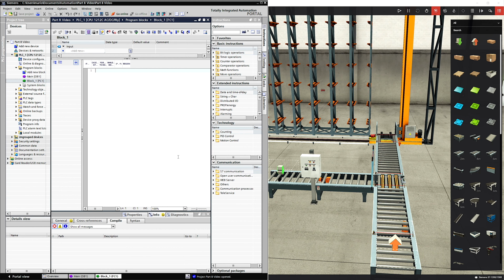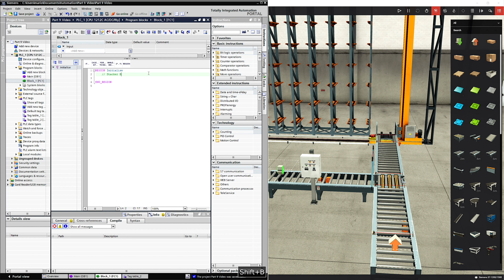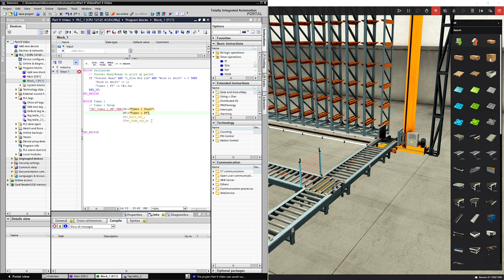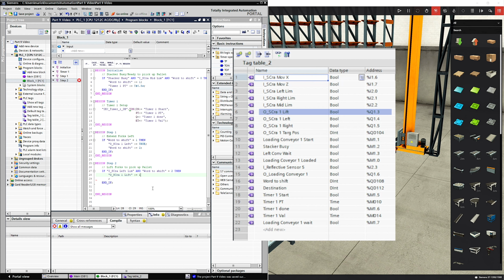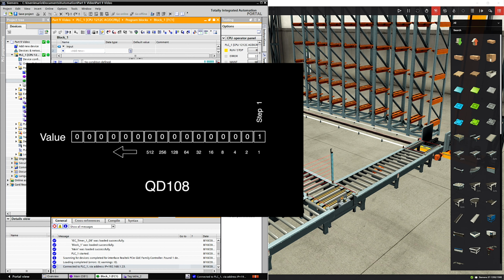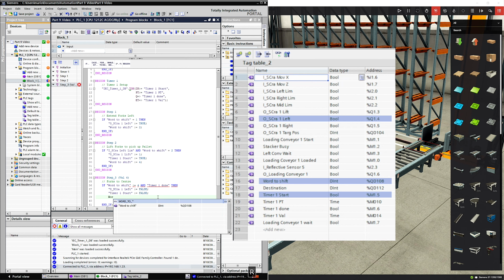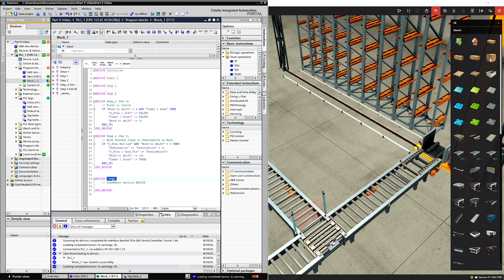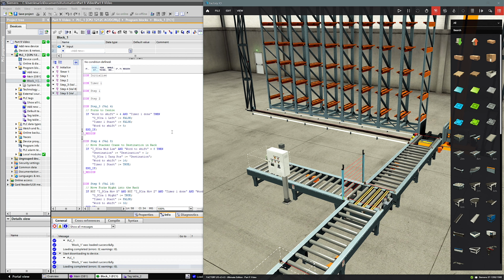Siemens SCL Programming for the Factory I/O Stacker Crane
In this Siemens SCL Programming for the Factory I/O Stacker Crane Video we enter the first few lines of SCL Code and explain the the reasons why we chose to code in this way, explaining the process step-by-step with animated diagrams.

We are introduced to using 'If. condition. Then' statements, as well as using 'True and False' for the outputs and internal relays. We also program a Timer and explain all it's parameters.

There will be a link here to the next tutorial video in which we will add some more Siemens S7-1200 SCL Code to control the Factory I/O Stacker Crane Automated Warehouse.

I will earn a small commission for this, however, it helps me produce videos like this one to help you program PLCs now and in the future and it shouldn't make a difference to the price you pay.

Many thanks